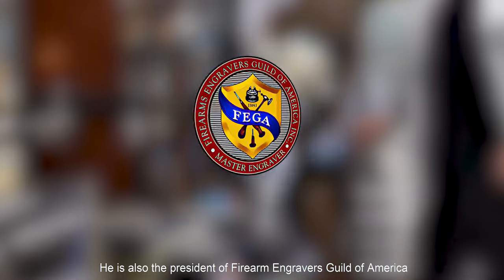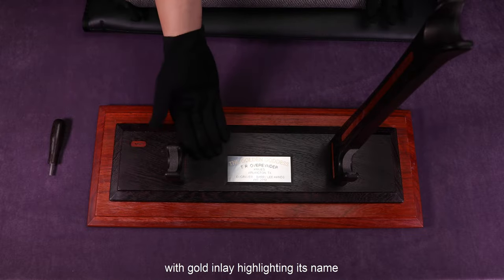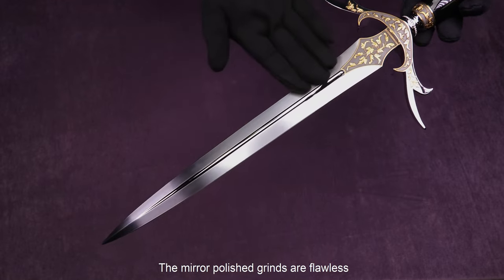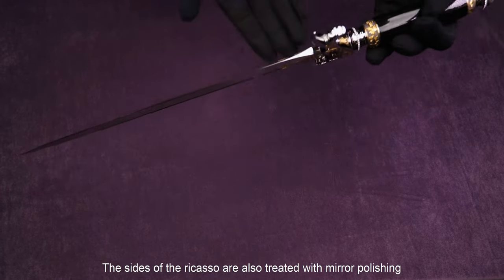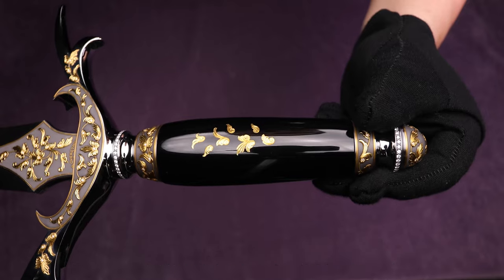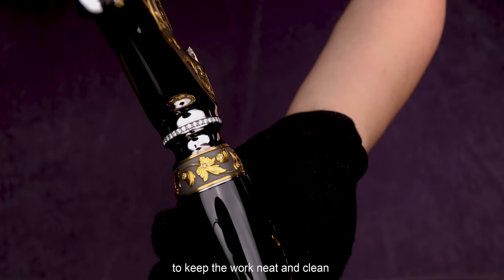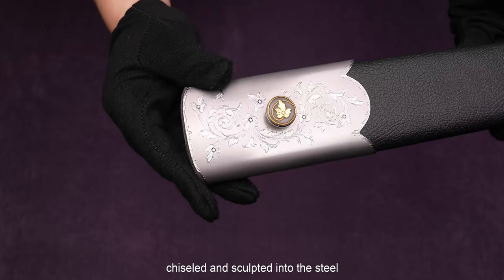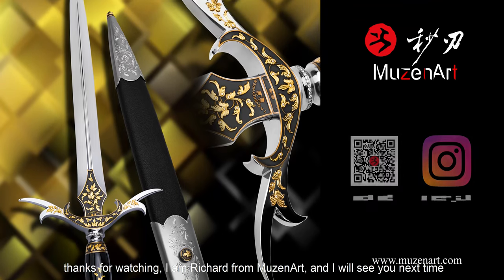Golden Goddess Dagger Full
This is a video of the creation of "Golden Goddess" which was a project made for the Art knife Invitational Show in 2019. It describes some of the processes and details in it's manufacturing by T.R. Overeynder and embellishment by master engraver Barry lee Hands.